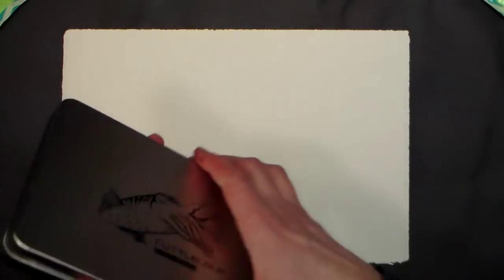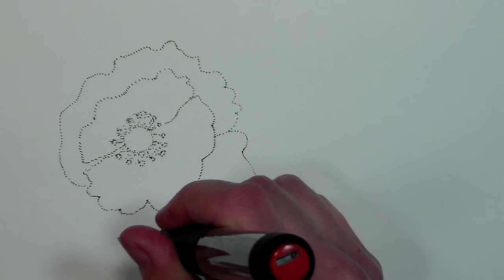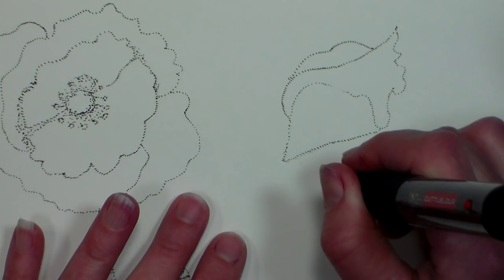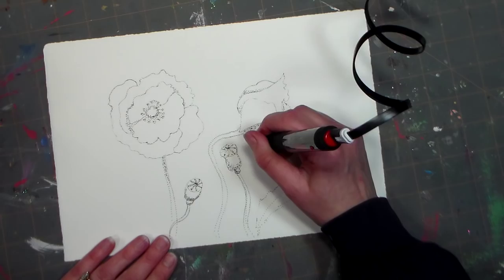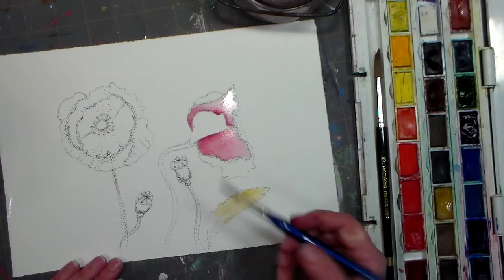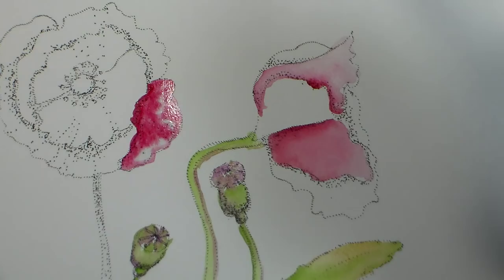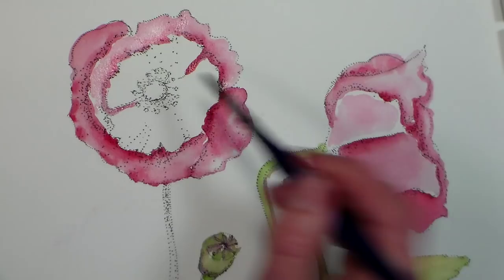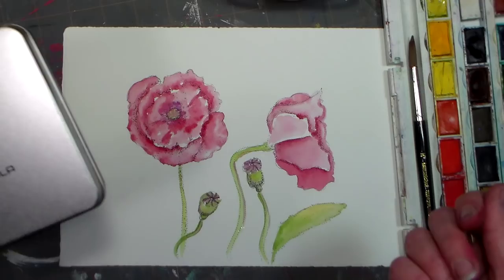Pen & Ink Poppy with Watercolor Wash PLUS Review/First Impression of Cuttlelola DotsPen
***Correction!!! I recharged the pen after the tutorial and used it again and I got 30 minutes of continuous use from a charge.***

This is a demonstration using the Cuttlelola DotsPen electric stippling pen. This is my first time using the pen other than to make sure it worked:) You can find this product
The pen is $58 and the refill pack of 5 inks is $3.50 ***I want to play with this pen some more, please visit my blog in a couple days for more info!

The pen charges with a provided USB cord, it charges quickly and can be used while plugged in. The instructions that came in the kits said that it can be used for 40 minutes in one charge but I did not get those results from a charge. I fully charged the pen 2 day ago and di not use it until today and I only got 4 minutes of drawing time BUT I was using it in high speed so maybe that was a factor.

PROS:
Fun to use
Easy to use (this is my first attempt)
Fast- I usually do not do stippling because I do not like the time it takes, this is quick and easy!
Waterproof ink great for pen and ink with watercolor washes
Compact-everything fits in a reusable tin
Affordable ink refills-these inks cost about the same as other pen refills. (shipping is extra)
Rechargeable with a USB cord (included) but it is the same cord that my other electronics use so it is convenient.

Cons:
The pen is large and may cause fatigue or discomfort after prolonged use.

*After more testing I realized if you use the pen right away after charging I got 30 minutes per charge which as adequate for most drawing plus at that point you might want to take a break.

Initial Price (although I think it is well priced for what it is and if you are a working illustrator it would pay for itself quickly)

Bottom line: I think it is a great invention . It is fun and easy to use. I wish a batter charge lasted longer, I will try using it again strait after charging to ensure that I have the best possible results. I would recommend this to any illustrator who wants the look of stippling in less time.